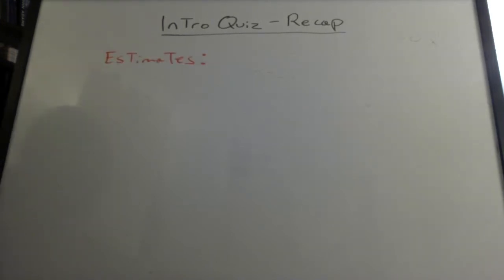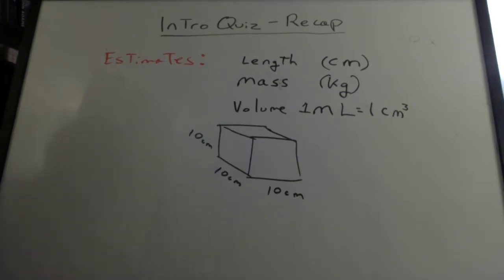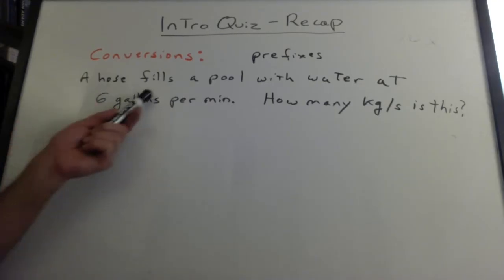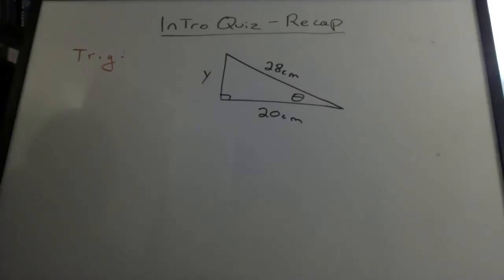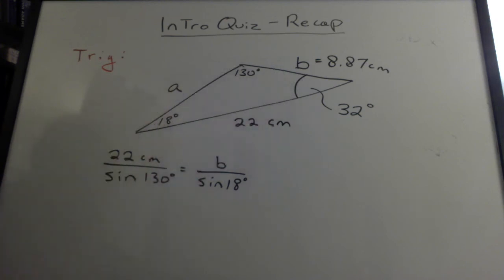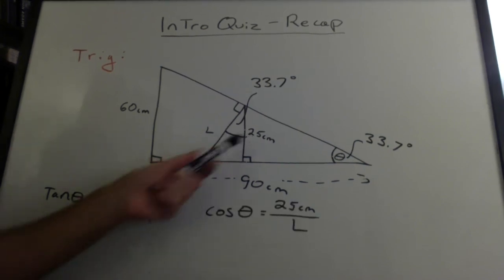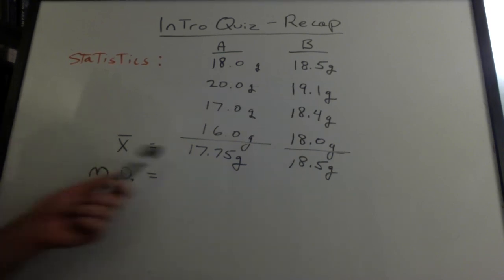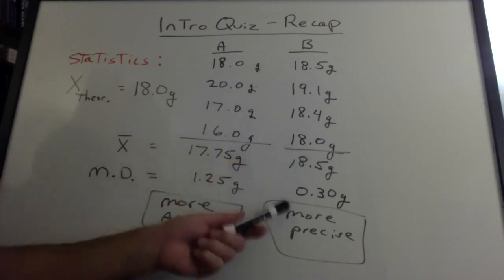Intro Quiz Recap.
Going over concepts from the intro quiz.  NOTE: This quiz did not cover everything in Chapter 1.  You should try to fix your mistakes after watching this video.  Working with a friend might help.